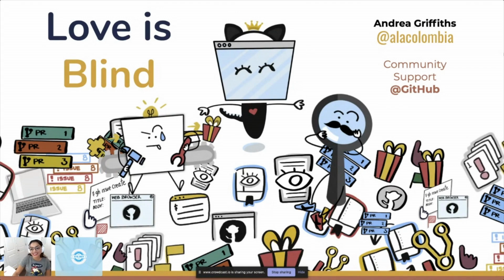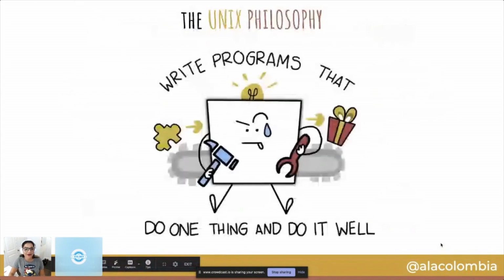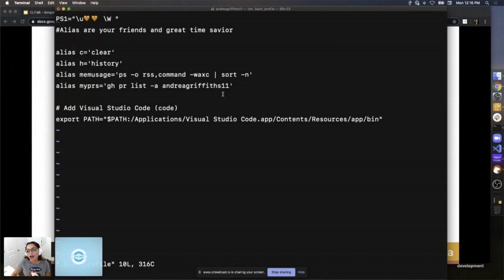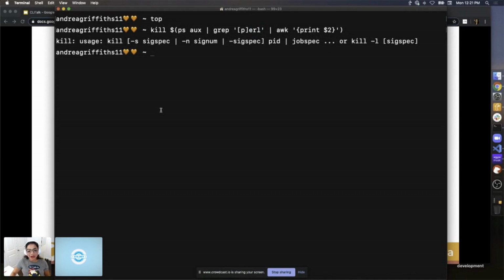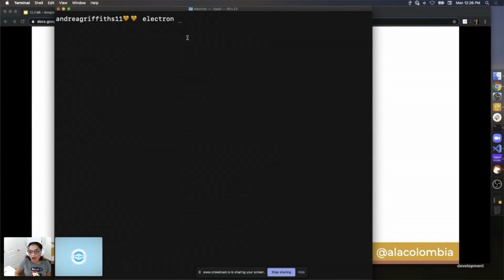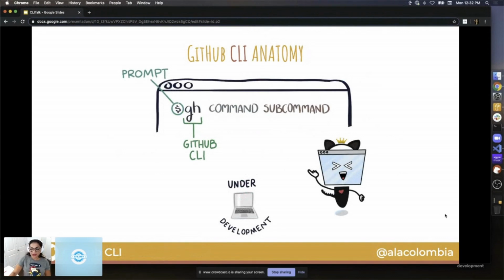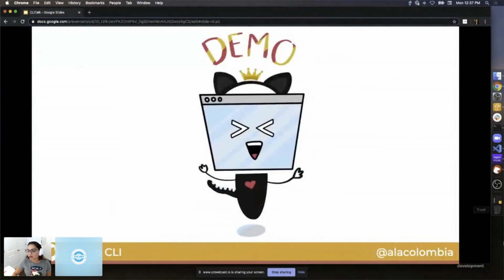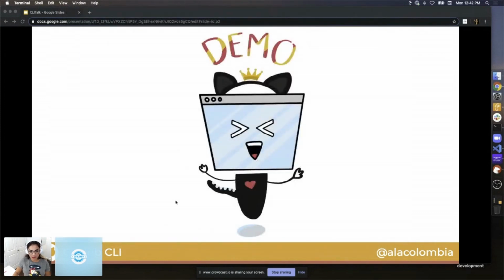Love is Blind: Falling in Love with the Command Line and GitHub CLI by Andrea Griffiths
In a world filled with sexy user interfaces, understanding and even learning to love the command line can be your most understated tool as a developer. In this talk, I'll share my CLI love story and the reasons why learning to love the command line syntax, basic utilities and file structures has made a better technologist.

At the end of this talk, you'll have a bag full of neat tricks and CLI tools to improve your workflows and a clear understanding of how GitHub CLI can supercharge your CLI experience. and maybe, just maybe, you might even fall in love.
cfe.dev